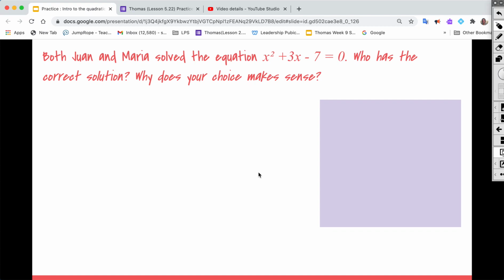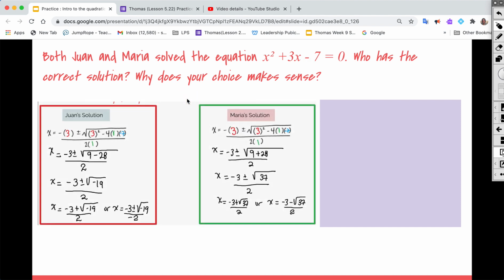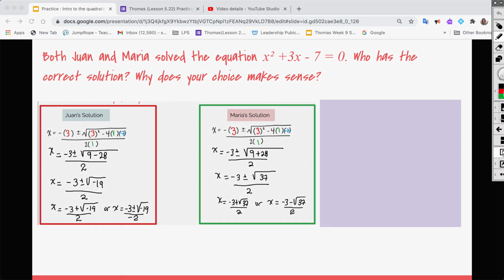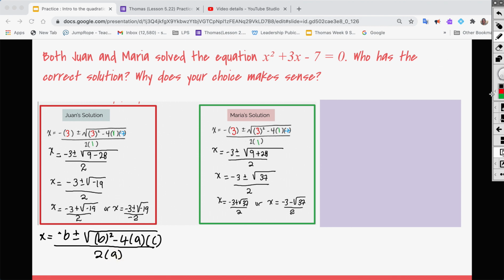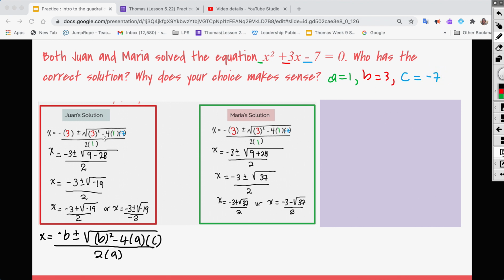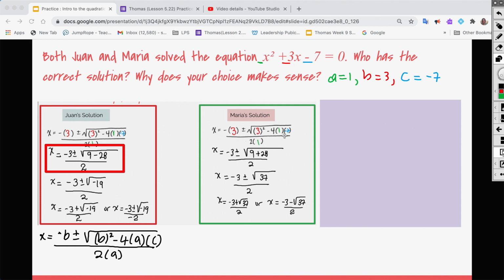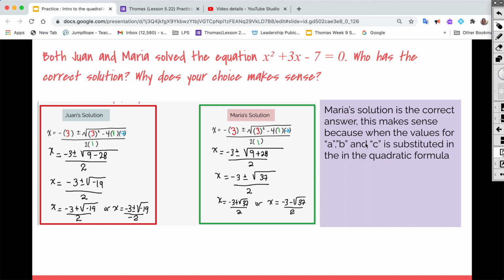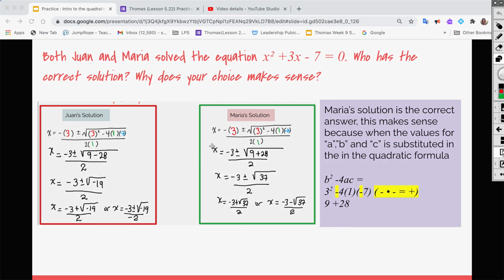Lesson 5.22 Q6 Explanation